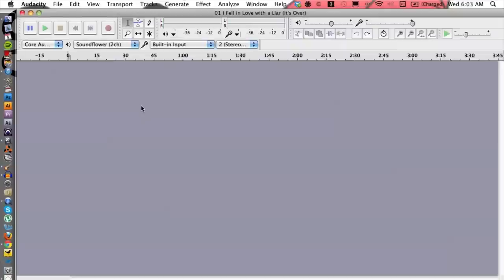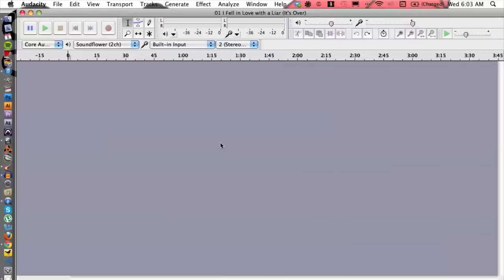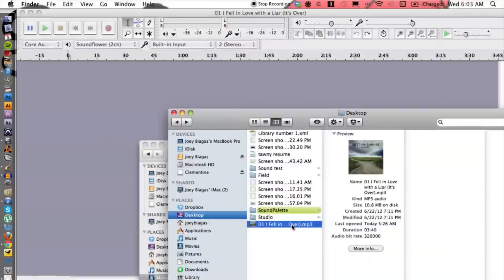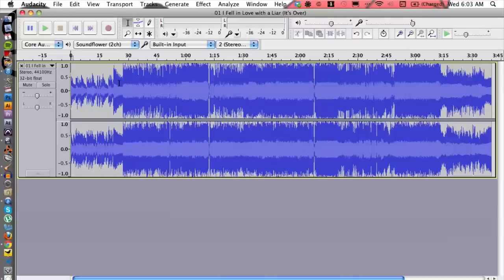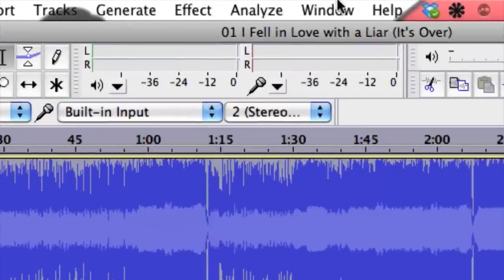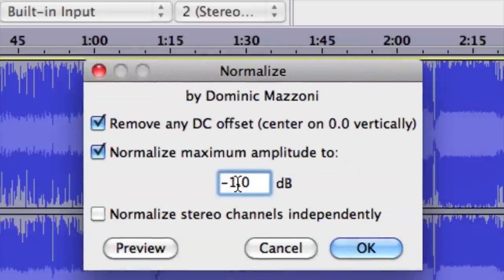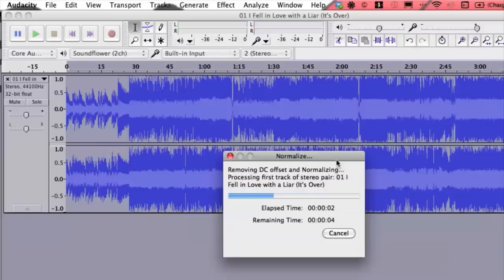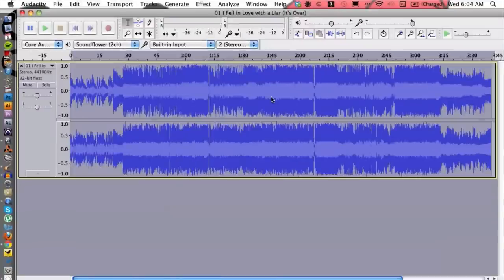How to Normalize MP3 Files : Audio & Video Files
Normalizing MP3 files is something you can do from a computer program called Audacity. Normalize MP3 files with help from a Mac savvy tech in this free video clip.

Series Description: Audio and video files come in a wide variety of different forms, from streaming video to the MP4 and everything in between. Get tips on audio and video files with help from a Mac savvy tech in this free video series.